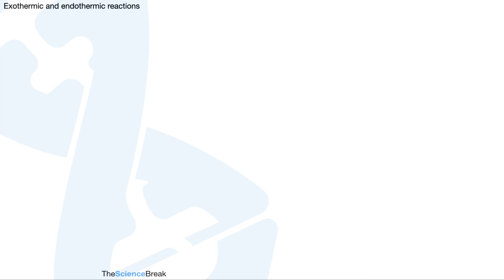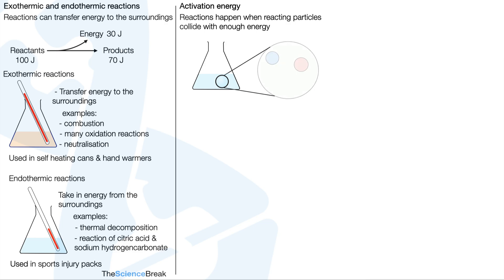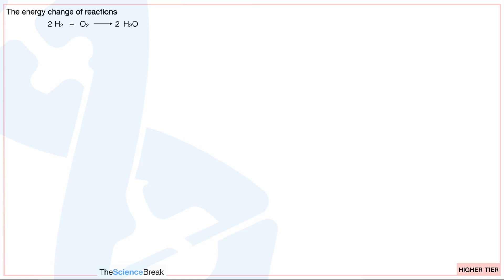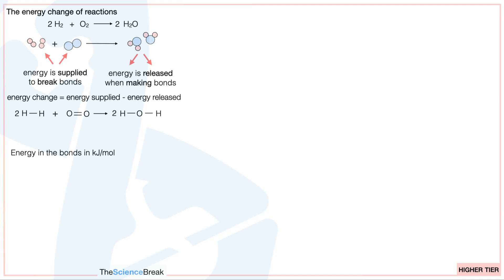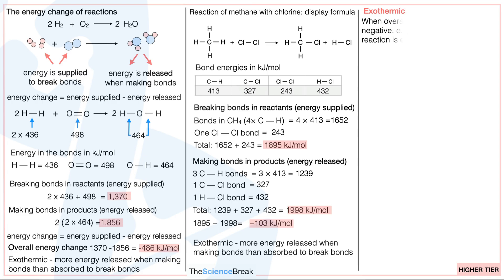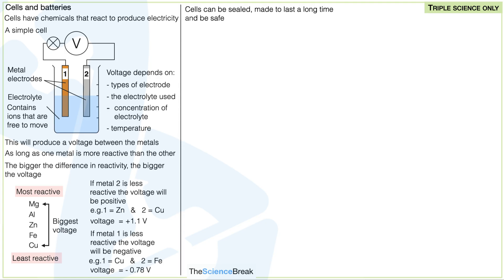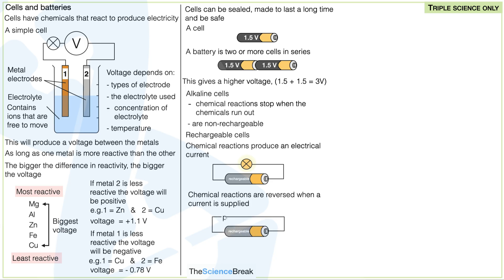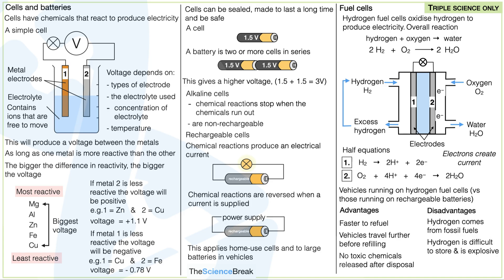Whole of Unit 5, AQA GCSE Chemistry – Energy Changes for Triple Science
Get membership to access all Biology & Chemistry paper 2 whole unit videos. This video covers the entire Unit 5 of the AQA GCSE Chemistry specification, focusing on Energy Changes for Triple Science students. It includes detailed explanations, animations, and worked examples to help you master key concepts for your exams.

Topics Covered:
- Exothermic and endothermic reactions
- Reaction profiles and activation energy
- Energy changes in chemical reactions
- Bond energy calculations
- Cells and batteries
- Fuel cells

This overview is designed to prepare you for exams, covering energy changes in chemistry.

Membership to The Science Break Channel for whole unit videos for *paper 2* Biology & Chemistry

Timestamps
0:23 - Exothermic and endothermic reactions
02:18 - Activation energy and reaction profiles
04:21 - Energy change of reactions including bond energy calculations, linked to reaction profiles
09:31 - Cells and batteries (triple science only)
12:27 - Fuel cells, including hydrogen fuel cells (triple science only)

Recommended revision guides linked below.